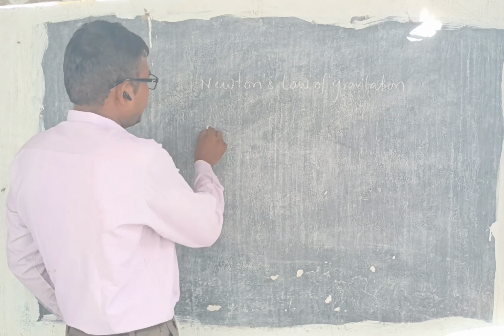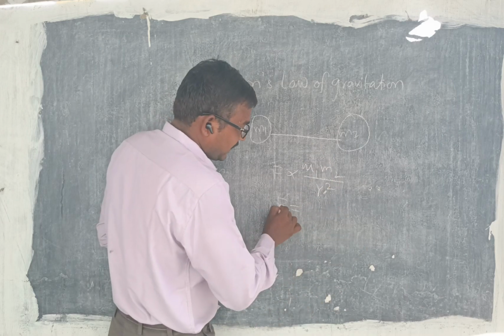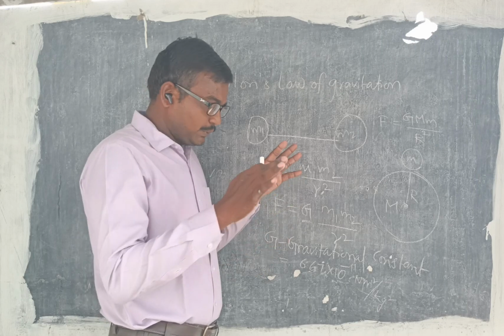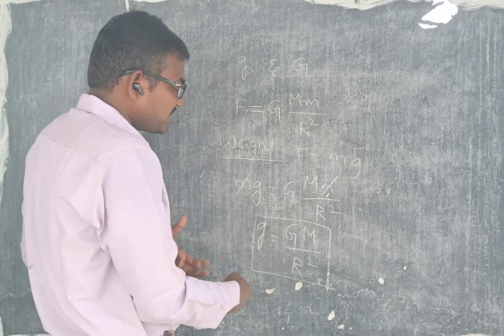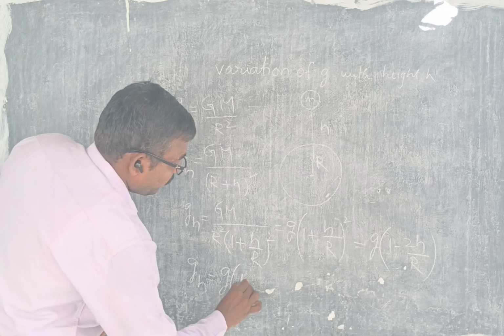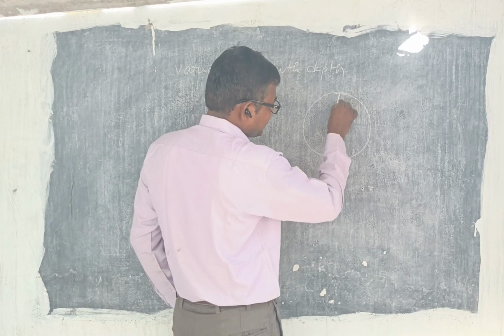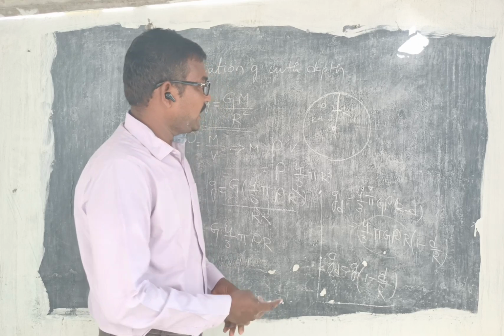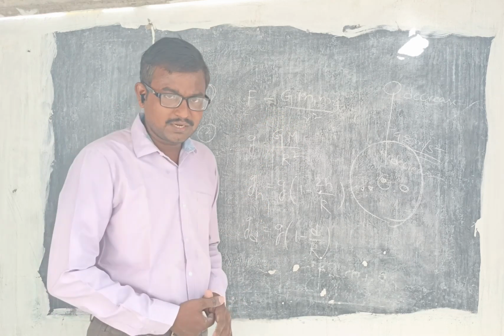Newton's law of gravitation, Relationship between g and G..